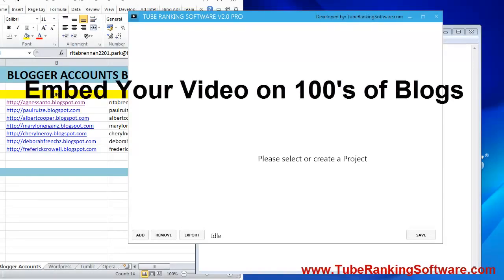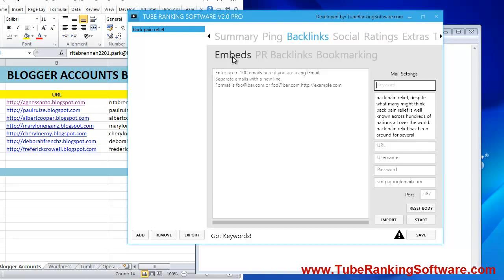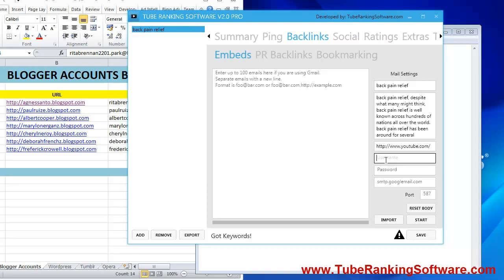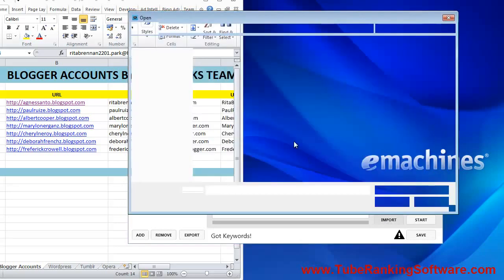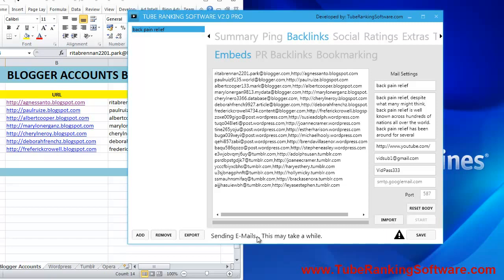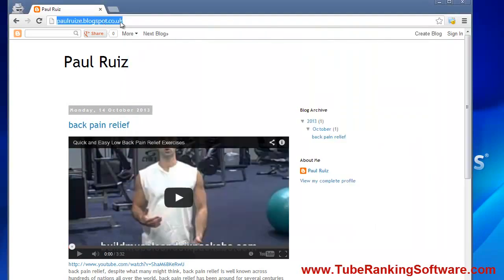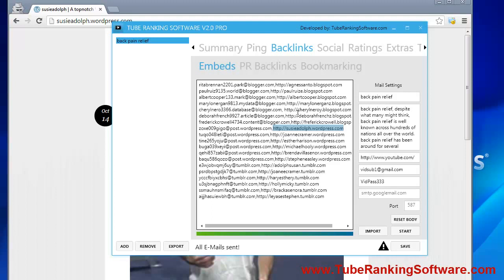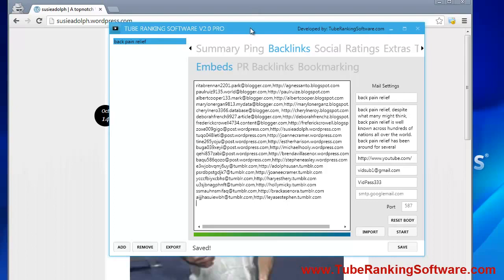Youtube Ranking Software v2 5 Review - Don`t Buy before You Watch This!!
Youtube Ranking Software Version 2.5 Review | Download | Watch Youtube Ranking Software Version 2.5 Demo

Hey everybody, I decided to make a video about Youtube Ranking Software Version 2.5
Did you know that most of the advice about ranking Youtube Videos on the First Page of Google is wrong?

This is how you rank Youtube videos on the first page...

Tube Ranking Software 2.5 will help you rank your videos on the first page of Google.

- It will help you get traffic to your videos.
- It will save you time!
- You will make more money!
- You will get results faster than any other system on the planet!

NEWS: Youtube Rankings Cracked!

They were lying to you, this is how you rank videos on the first page...

Rank your videos on the first page...Fast!

Youtube Ranking Software 2.5 Features

- It will guide you step by step in the ranking process.
- Manage several projects at once.
- Check your progress (on each project).
- Keep track of your rankings.
- Add the beginning and end of your projects.
- Add your target keyword.
- Add your video title.
- It will help you generate a long description using your keyword.
- It will generate the best Tags (from the top 3 videos).
- It will PING your videos for instant indexing.
- It will get and recommend the best backlinks.
- It will get and recommend the best social media backlinks for your video.
- it will help you keep track and recommend views, likes, comments.
- And much more! ...really much more, I'm not adding more here because some of those techniques are TOP SECRET!

There is an easy way to do it, it is so easy that the developers of the famous Youtube Ranking Software created a new version (2.5) of their software to allow only a few privileged ones to take advantage of this new way to rank videos on the first page.

Google is interested in social signals and related backlinks from high quality sites, that's what you will get from this new software, not outdated advice from Gurus, this software is the real deal!

There are some good news and bad news, good news, they are giving the option to access an exclusive Video Ranking Training, but only to a selected group of people and the bad news is that they are closing doors soon, get your copy now!

PS: I was told that they are planing to limit access to some of the features,
hurry up, you can still get the PRO version for a fraction of the price

Update: Now with Youtube Ranking Software version 2.5 you can EMBED your video on 100′s of blogs! Instantly!

Don't miss your chance before the price could increase to 97$